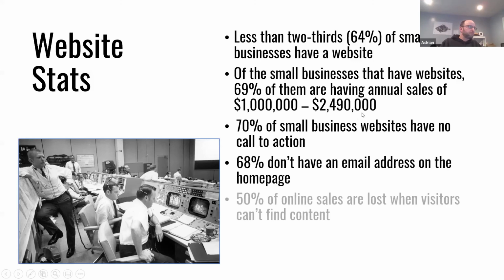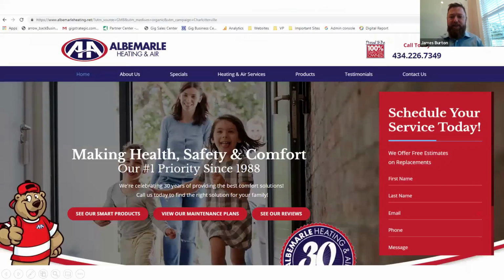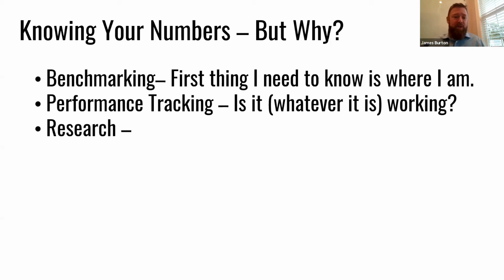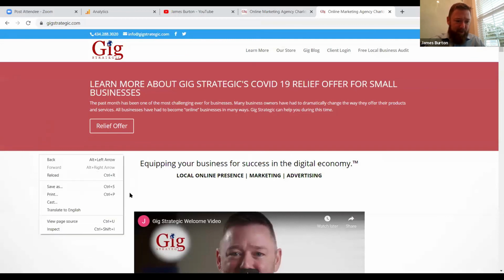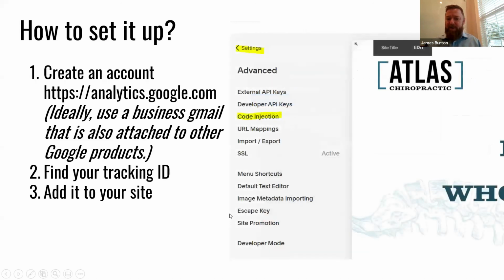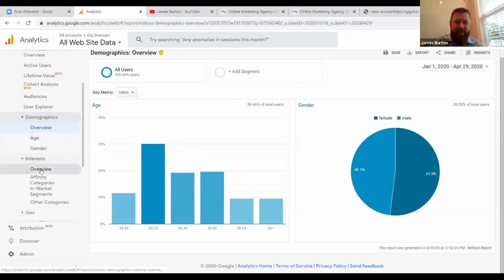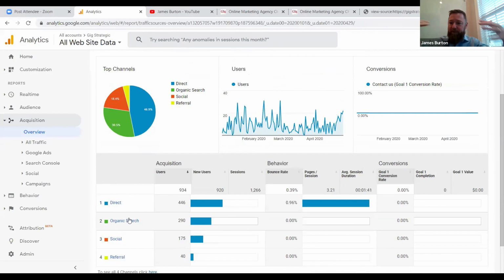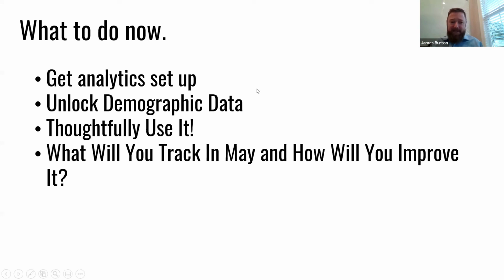Lunchbox Learning Series Week 4 Intro to Google Analytics Tracking your Traffic